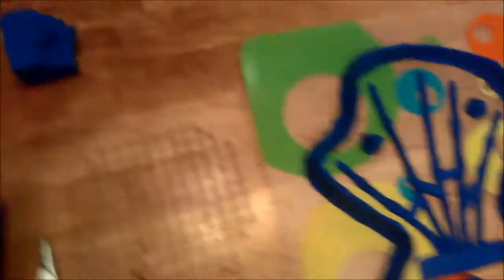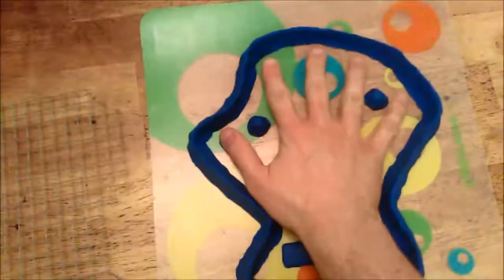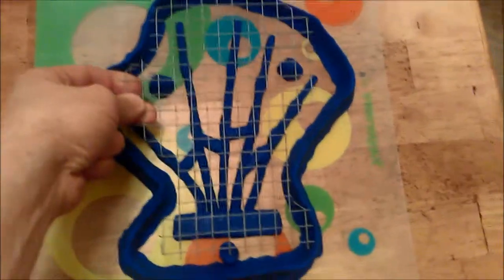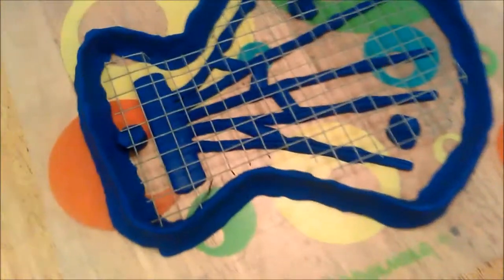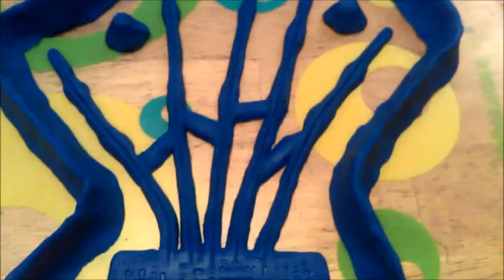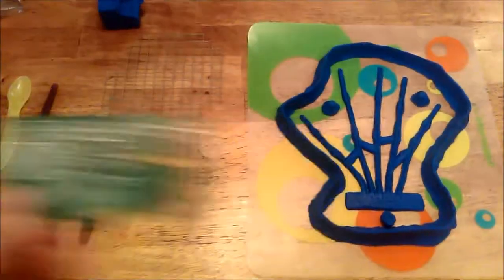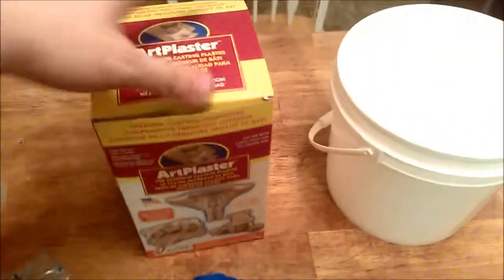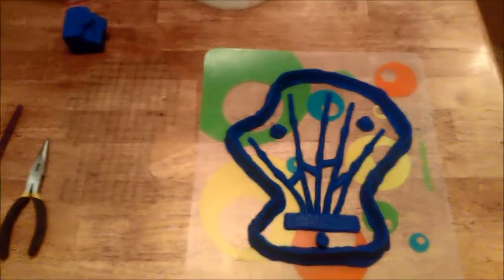Building a Star Trek Borg Costume [9] - Hand covering mold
I wanted to make a covering for my right hand to give it more of a borg appearance, and modeling it after Seven's seemed to work. I created a subject with an oil-based modeling clay so that I could make a mold and then cast silicone or latex pieces. This video explains my plan.